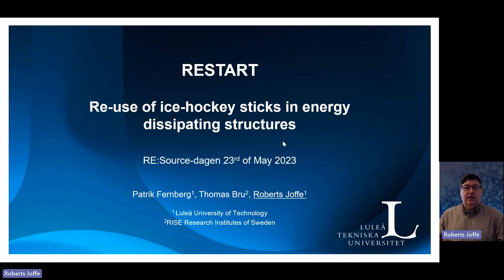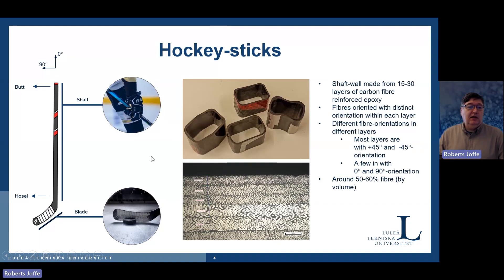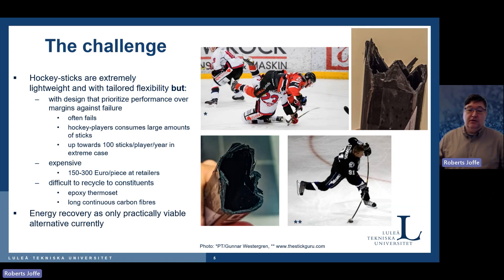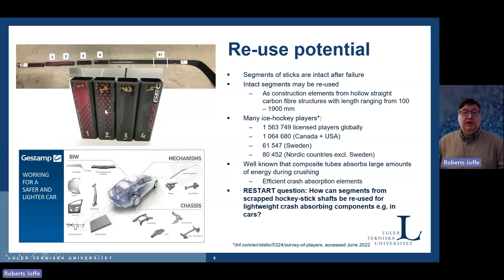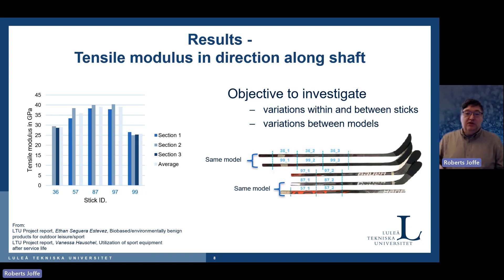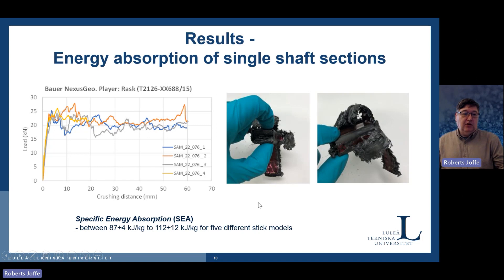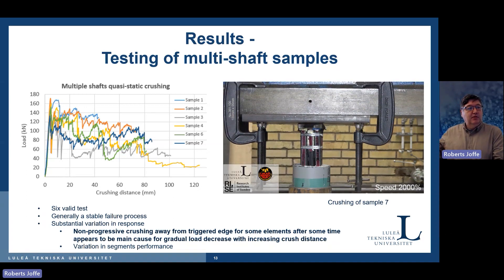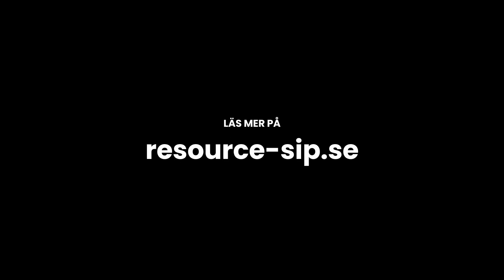RESTART - så kan hockeyklubbor återanvändas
Presentation från RE:Sourcedagen 23 maj 2023